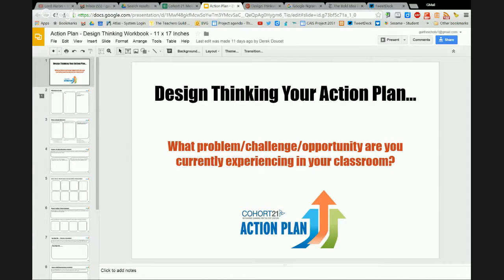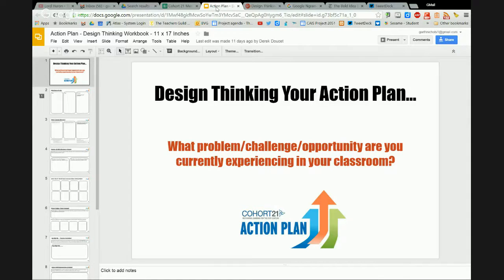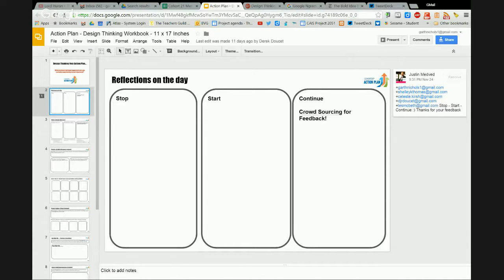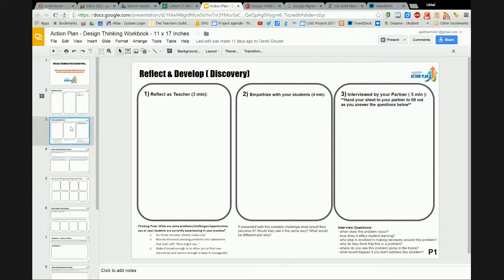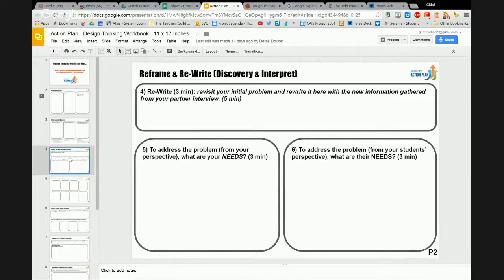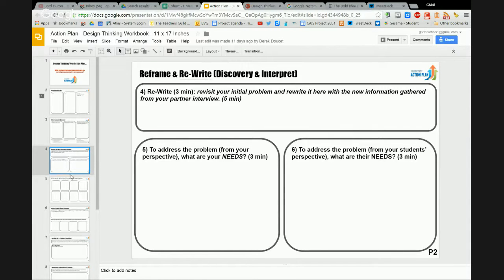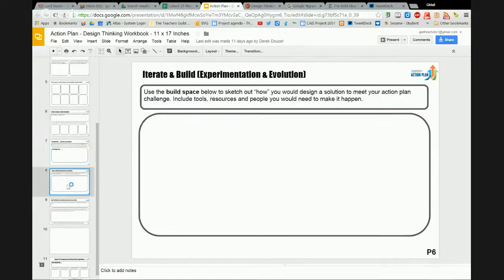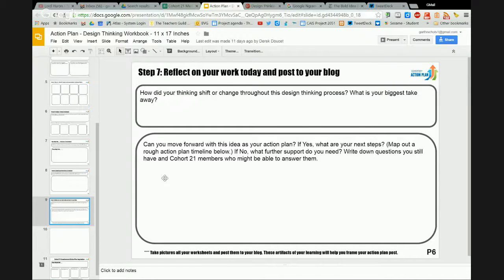Design Thinking Made Concrete